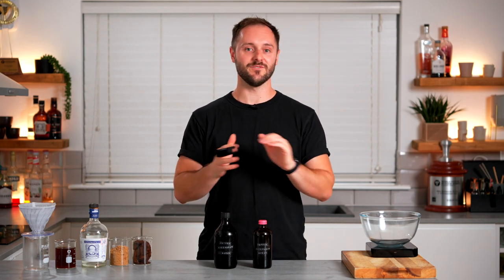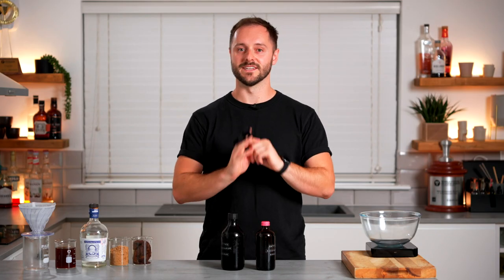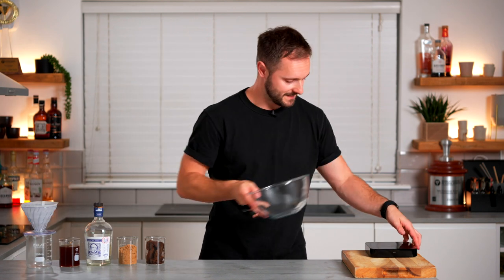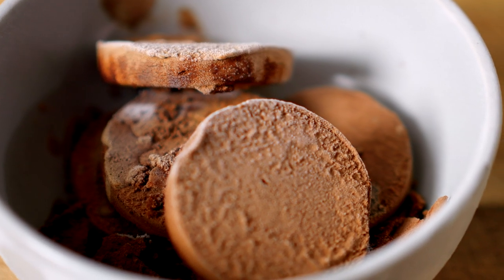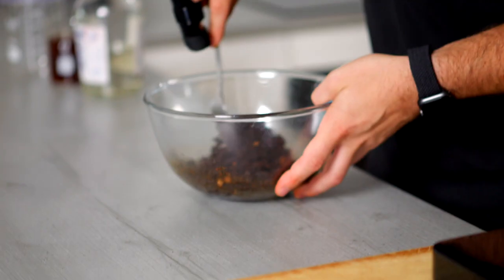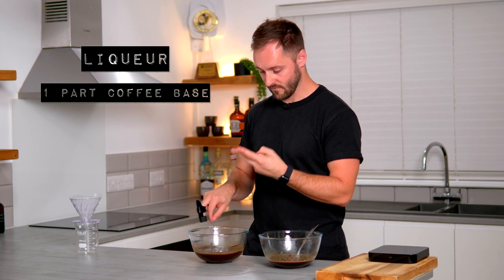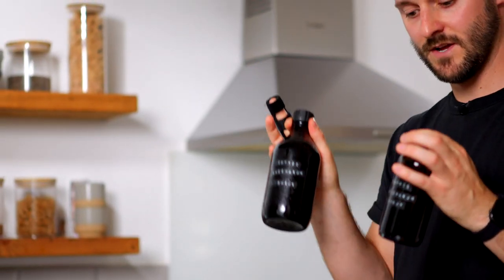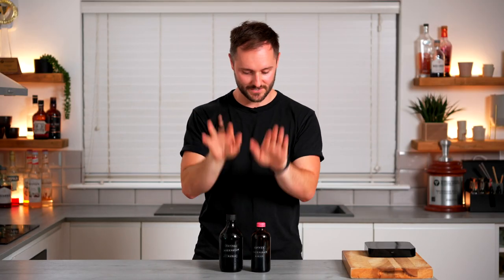COFFEE SACCHARUM: Everything You Need to Know! (Zero Waste Coffee Liqueur and Syrup)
Today we’re revisiting and updating Coffee Saccharum, pulling together everything I have learned about this technique since first sharing a version of it when the channel first launched! Coffee Saccharum can be made into either a liqueur or syrup by slightly tweaking the recipes, and we’ll cover both here.

So many videos and recipes reference these Zero Waste ingredients made from spent espresso / filter coffee grounds, so here is the Definitive Guide to Coffee Saccharum, taking into account all of the tips and tricks I’ve picked up along the way (and hopefully it is a slightly better video too, almost two years after the first 😂).

- Weekly access to in-depth cocktail and coffee courses at no extra cost - Beginner to Advanced
- Influence content
- Massively supports the channel - thank you!

- In-depth courses on Cocktails and Coffee, from Beginner to Advanced
- More courses incoming!

- Diplomatico Planas Rum
- Golden caster sugar
- Light muscovado sugar
- Dark muscovado sugar
- Coconut sugar

- 25ml / 50ml jigger (banded at 5ml and 10ml increments)

🎥 PRODUCTION
- Front angle camera
- Front angle lens
- Handheld / B-roll camera
- Handheld / B-roll lens
- Side / overhead angle camera
- Side angle lens
- Overhead lens
- Tight shot lens
- Godox UL150 light
- Neewer light stand

00:00 What is Coffee Saccharum?
01:39 You will need…
02:05 1. Prepare your coffee
03:10 2. Making Saccharum base
04:18 3. Liqueur vs syrup variations
04:52 Recipe recap
05:19 4. Filtering the Saccharum
05:55 Applications
06:08 Flavour profiles
06:34 Storage
06:45 Sign off and example links